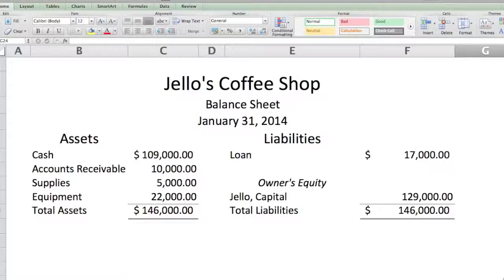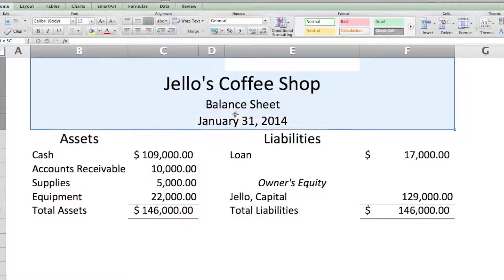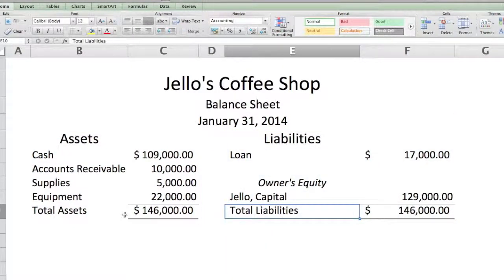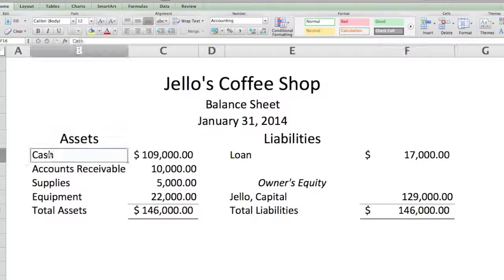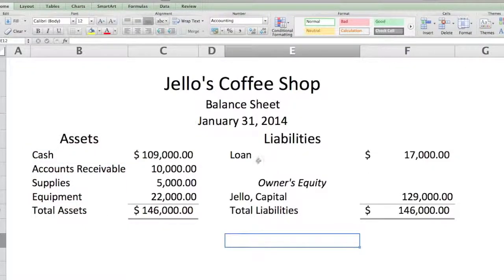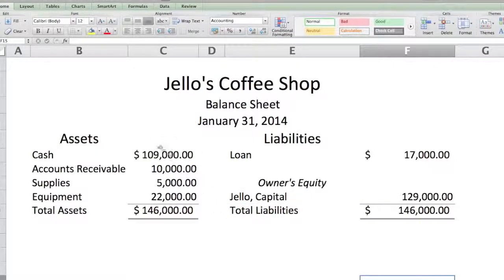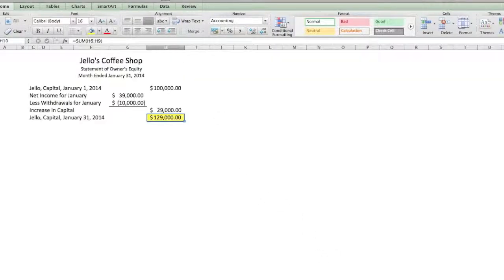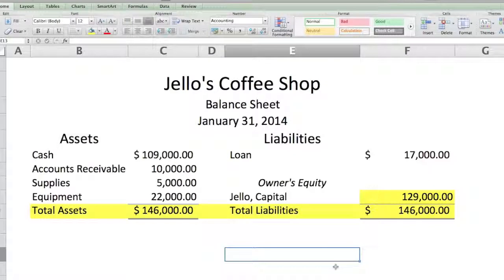TYSK #6 Balance Statement Acct Edition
Today we talk about the Balance Sheet.